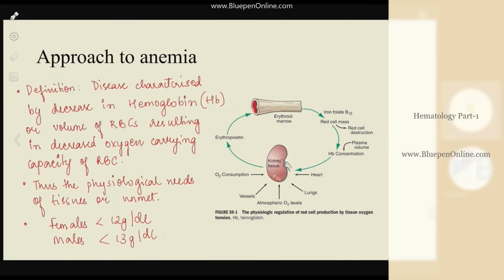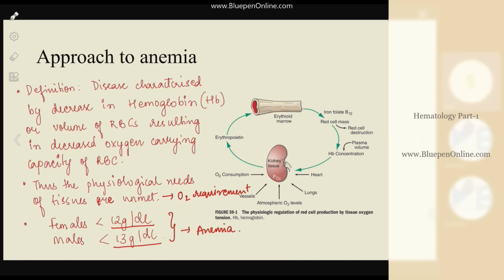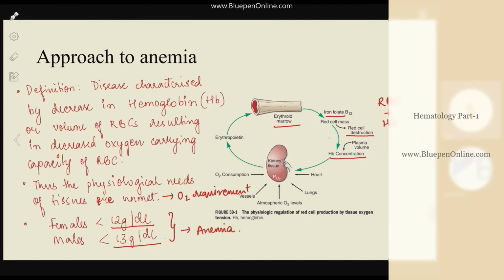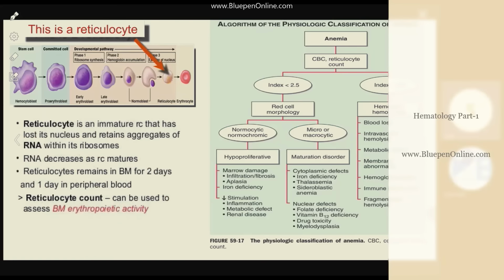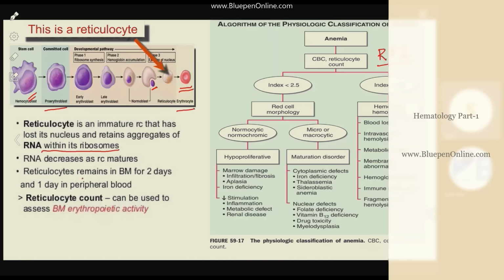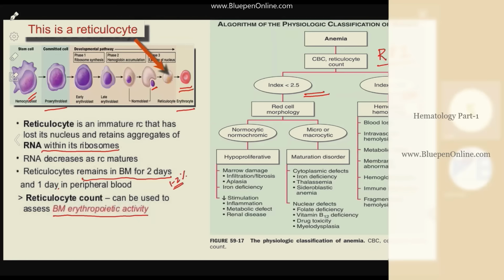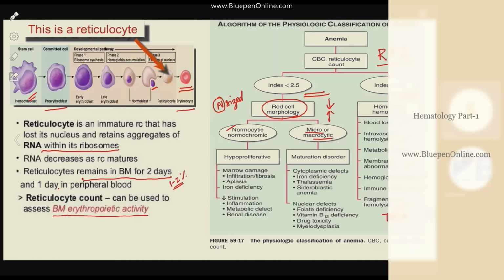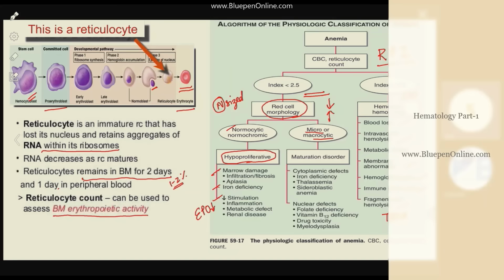hematologyPart1 generalmedicine medicine mbbs bds bpt md bluepenonline bams anatomy doct